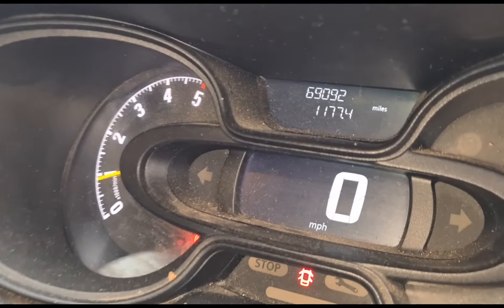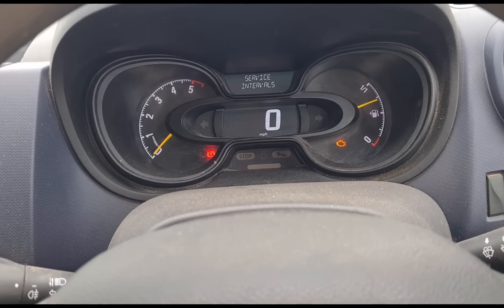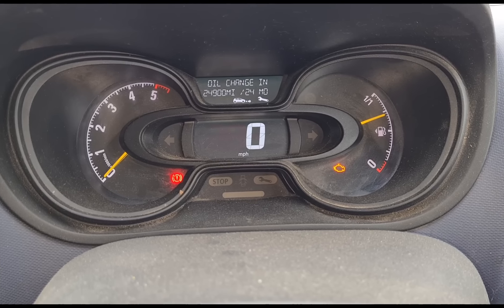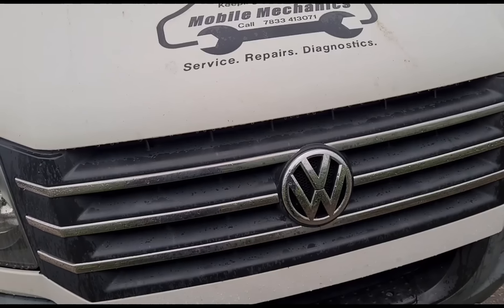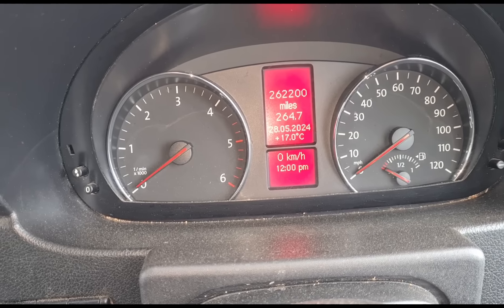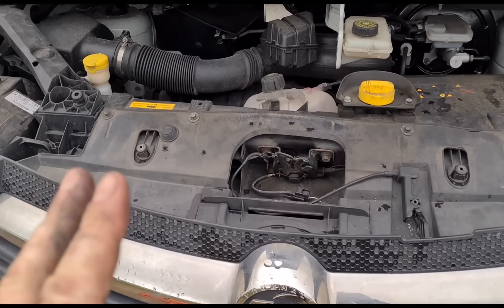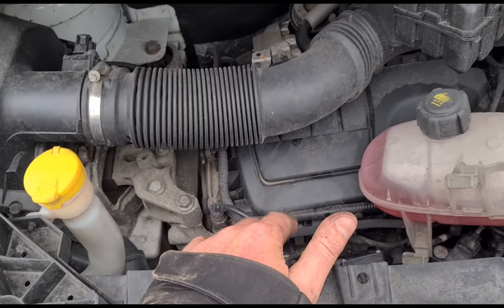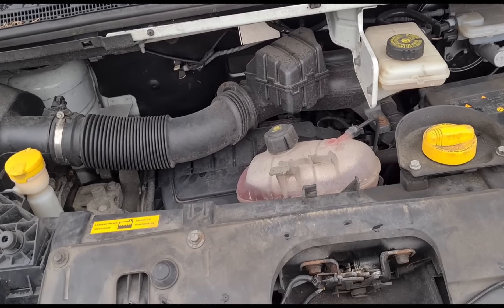How Many Miles Should Your Oil Service Be?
how often should you change your oil?

many new vehicles depend on the engine oil a lot more than older older vehicles due to turbos, DPF etc. Yet the service interval recommended by the manufacturer has more than doubled. many cars now having 25,000 miles servicing